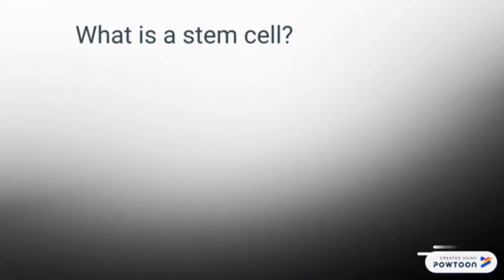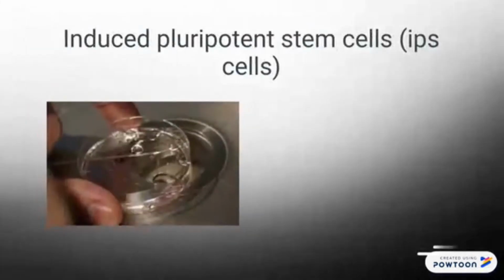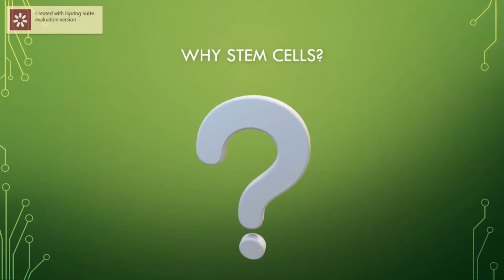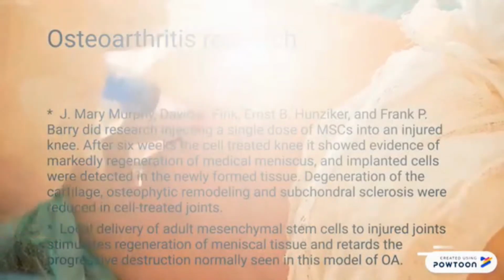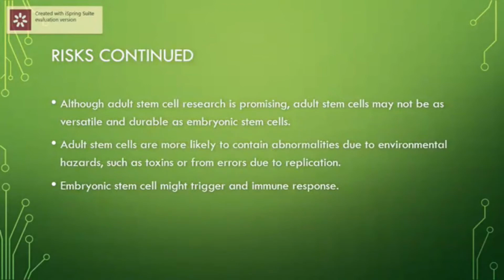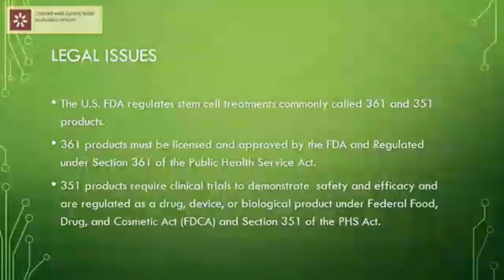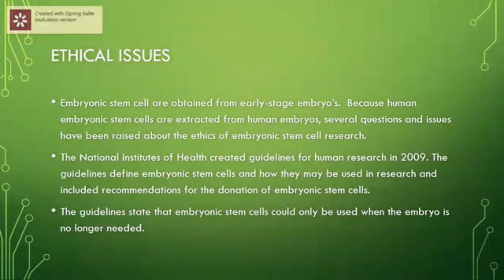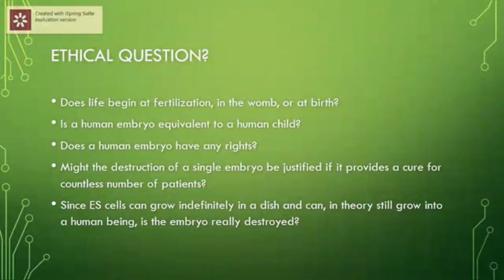Stem cell research redo2new stuff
Stem Cell Research Project.